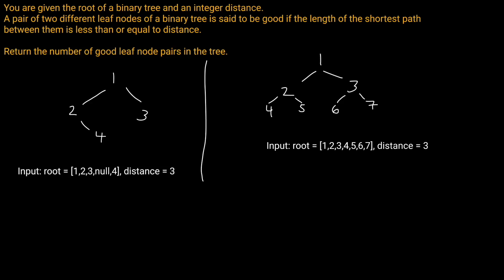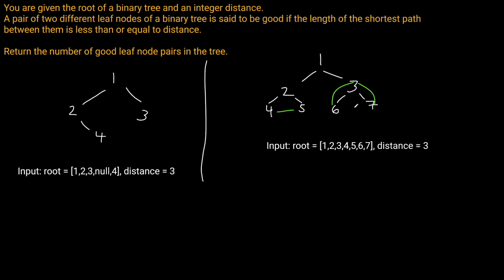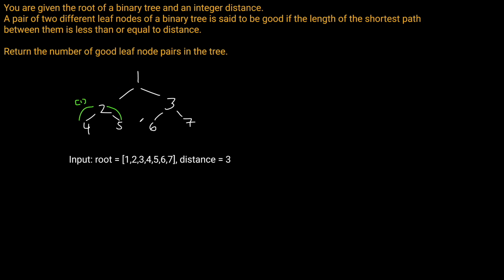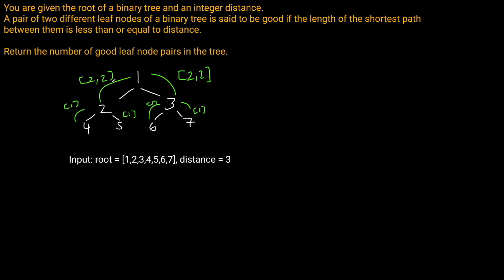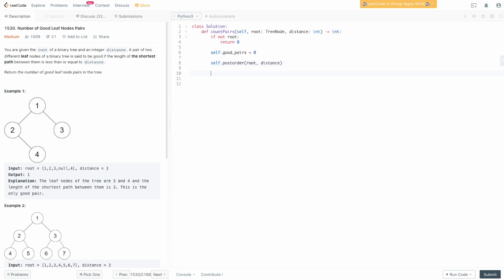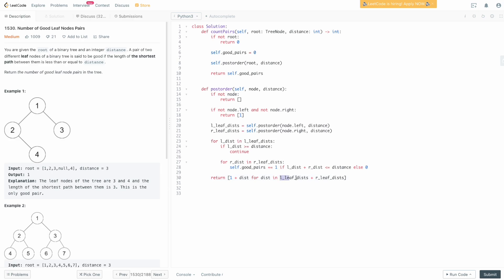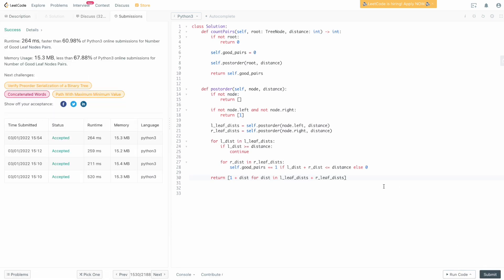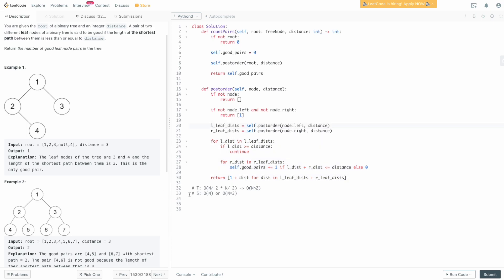NUMBER OF GOOD LEAF NODE PAIRS | PYTHON | LEETCODE # 1530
In this video we are solving a popular ByteDance interview question: Number of Good Leaf Node Pairs.

This is an annoying question that is a bit tricky to solve. It uses a postorder DFS traversal and requires some interesting processing on each node to derive the solution.